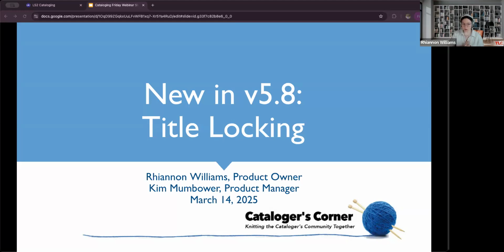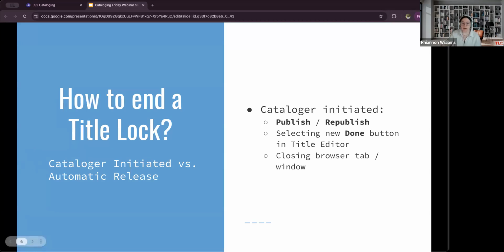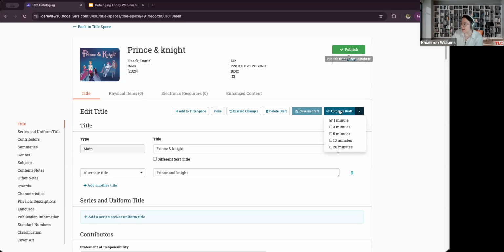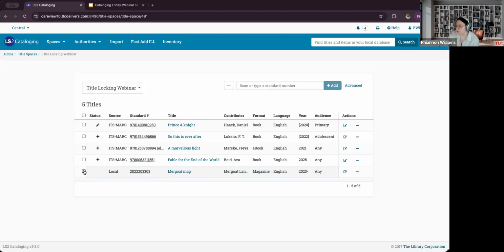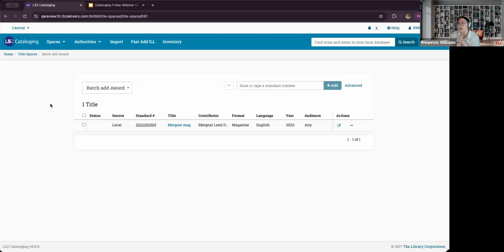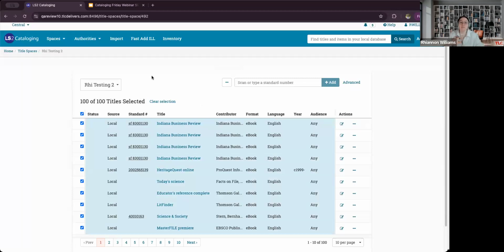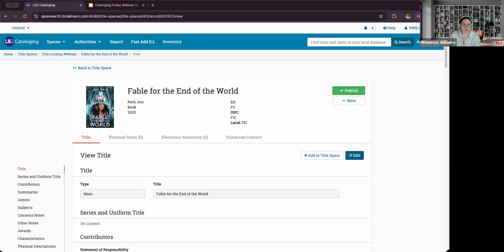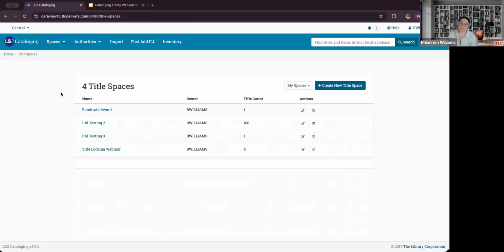New in v5.8: Title Locking in LS2 Cataloging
Join Kim Mumbower and Rhiannon Williams from TLC’s Product Management Team to learn about the new Title Locking features coming in v5.8. They will discuss how to start and end a Title Lock, how some workflows might be impacted, and some of the new features available with Title Locking.
00:00 (Intro)
1:35 (Title Locking Discussion)
13:21 (Demo in LS2 Cataloging)
32:02 (Questions)